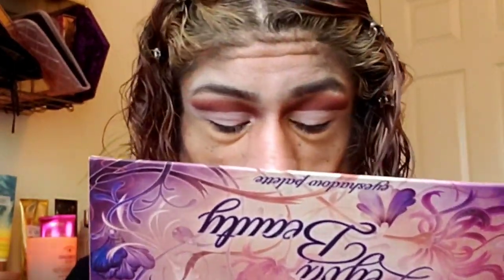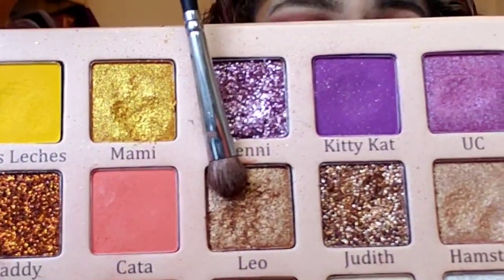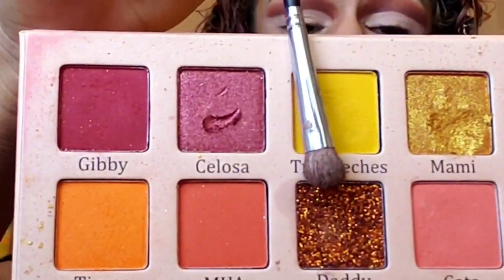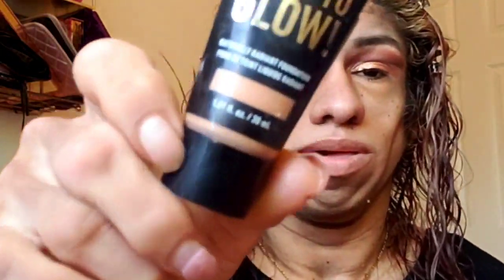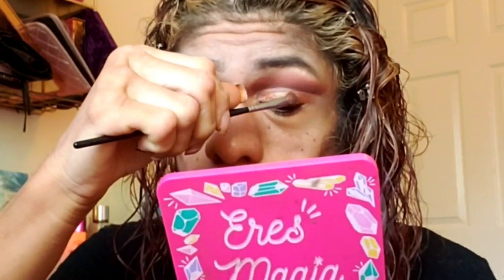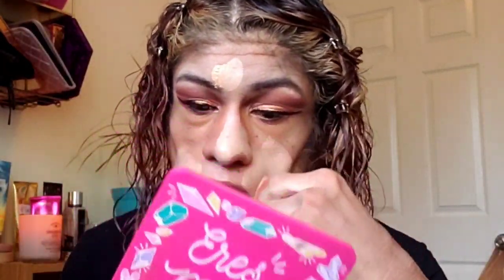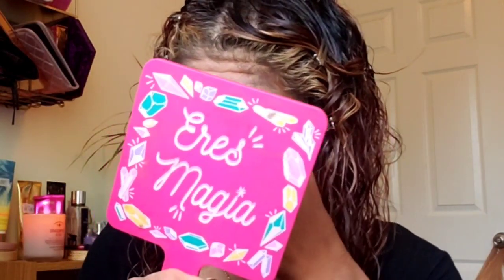GRWM| Am I dating anyone? , who inspired me to do makeup | Q&A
MERCH how to purchase
Price:  $35

Venting about bullies

my friends small business IG:
"Leyvabeauty "

Sc: ylovesj2024

Instagram Fitness account
I'm on Instagram as  @yessi.lifestylefitness

Tw: yessimperfect